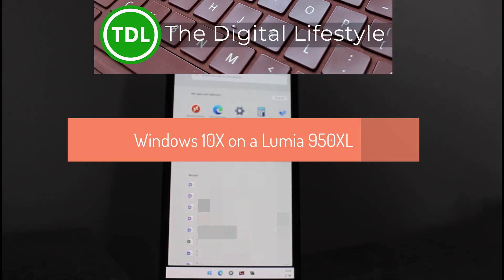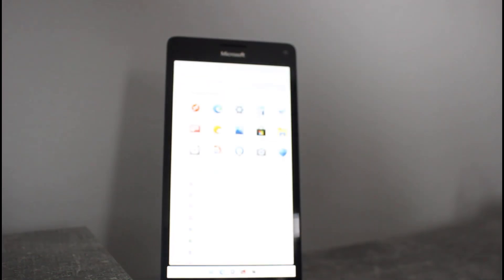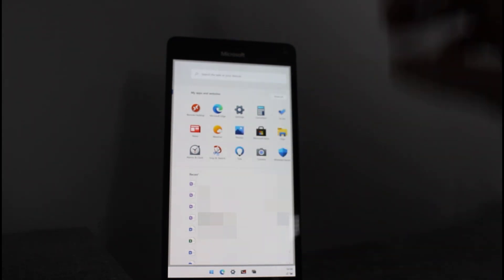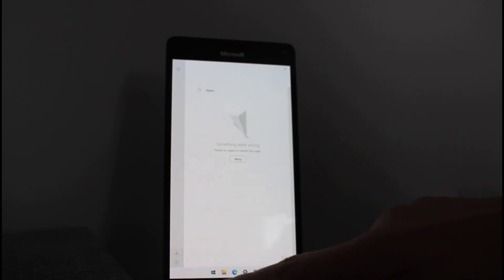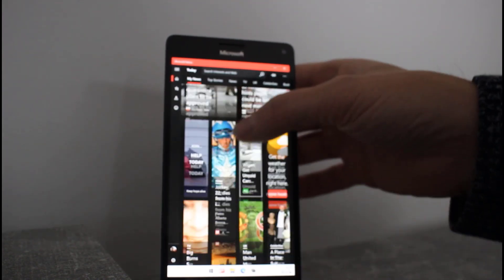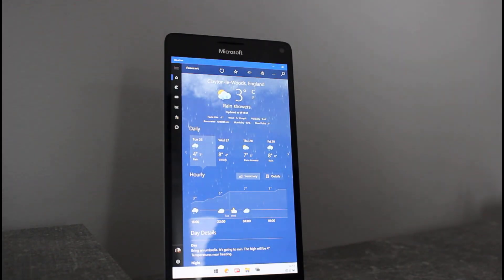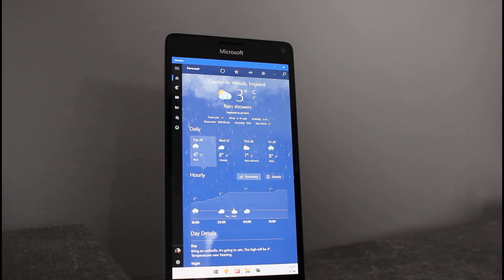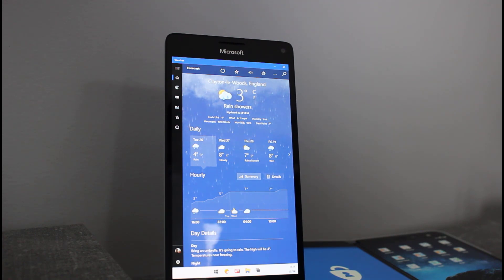Windows 10X running on a Microsoft Lumia 950XL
File this in the "just because you can" category, today I managed to get Windows 10X running on my old Lumia 950XL. I have experimented with Windows on ARM on the Lumia 950XL in the past and this version of Windows 10X runs better than standard desktop Windows. This isn’t unsurprising as 10X is designed for light weight devices but still its impressive to see running. Wifi works, sound works, and all the settings are here.
Most of the apps I tested worked like Weather and News but Microsoft Edge doesn’t work. The 950XL doesn’t work with GPU acceleration in Microsoft Edge (I never got it to work with Windows 10 either). As Windows 10X is locked down I couldn’t find a way to turn off GPU acceleration.
The build isn’t an official version so you can’t judge Windows 10X by this video but its interesting to see a future version of Windows running on an old device. Oh and don’t try this at home unless you want to break your 950XL (or at least have to factory reset it).